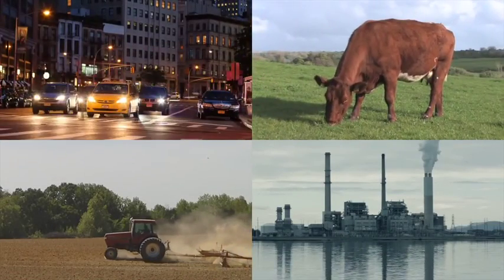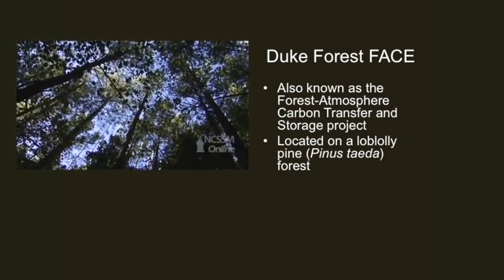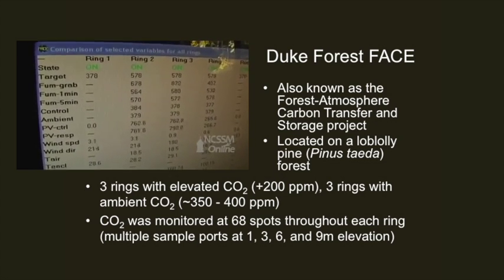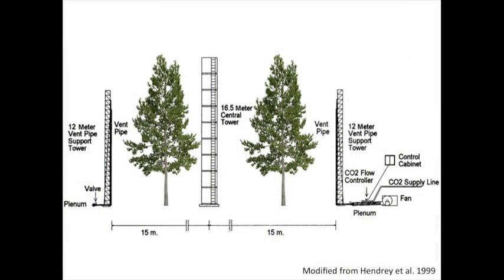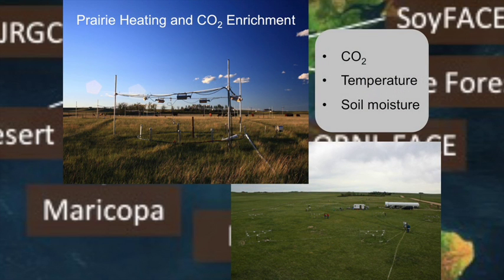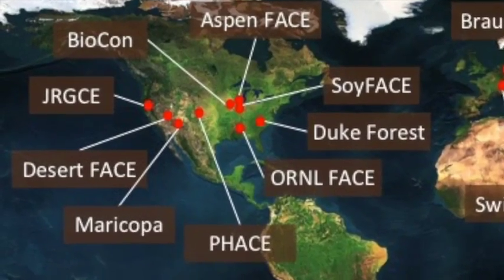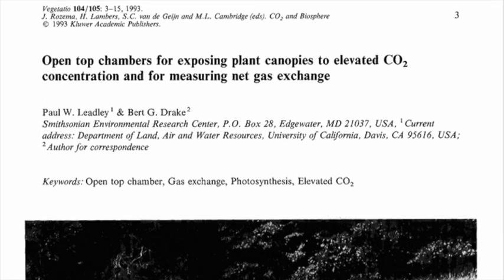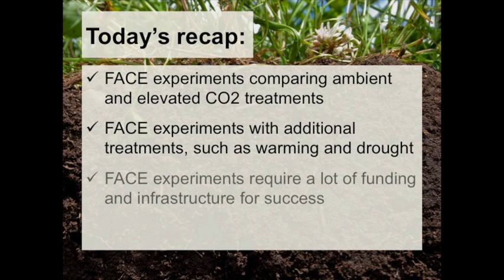Free-Air CO2 Enrichment Experiments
An introduction to free-Air CO2 Enrichment (FACE) experiments from around the world.